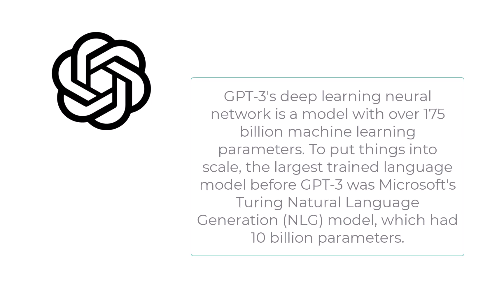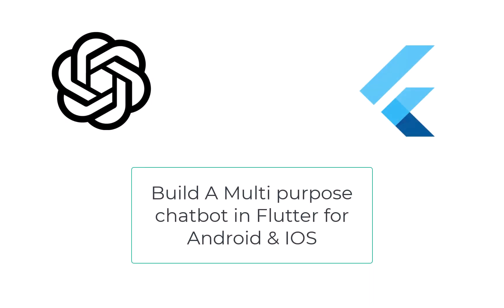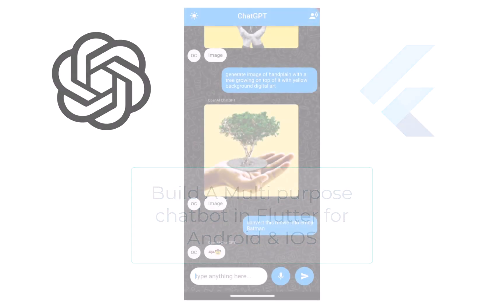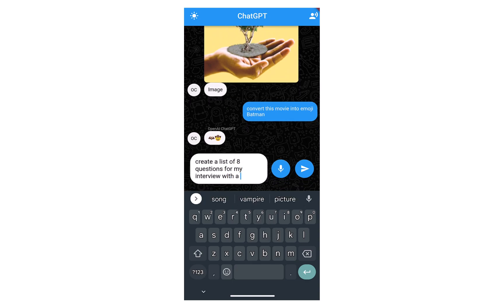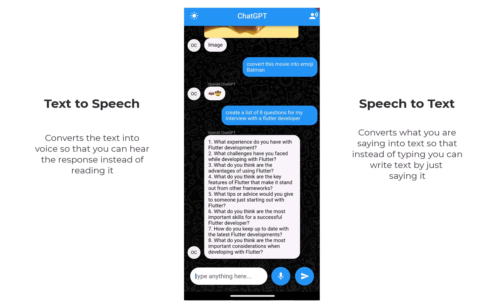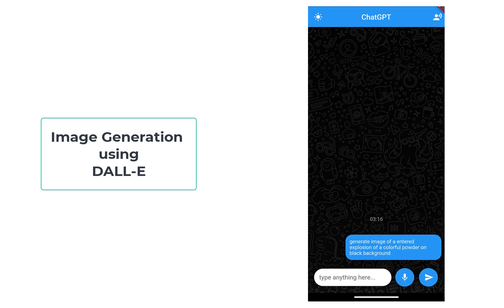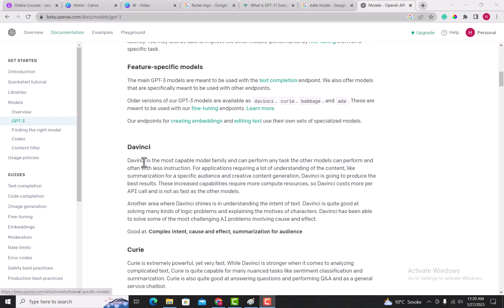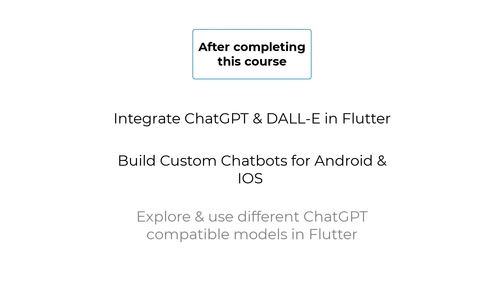ChatGPT & Flutter Course Introduction | Use Coupon Code LASTTIME2025 to avail 92% discount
You can avail discount using coupon code "WELCOME2026". So enroll now by click on this link

🚀🚀🚀 Featured Flutter Machine Learning Courses 🚀🚀🚀
🌟 Unlock your potential with AI & Flutter. Use coupon code "2026FORYOU" to grab an exclusive discount!

•  Build Fitness Tacking Apps in Flutter with Pose Detection

• Flutterflow for Beginners 2025 - Build No Code Apps in Flutter

Do you want to use the power of ChatGPT & DALLE 2  in Flutter for building smart applications for Android & IOS? Then Welcome to this most exciting course ChatGPT & Flutter: Build All types of Android & IOS ChatBots.

In this course, you will learn to integrate ChaptGPT 3 & DALL-E 2 in Flutter for building powerful chatbots & Assistants for Android & IOS. So during this course, we will use the power of ChatGPT in flutter and build a complete fully functional chatbot for Android & IOS from scratch.

Key Features of Our Application

We are going to build a beautiful Chatbot Application in Flutter for Android & IOS from scratch. So in that application
1: You can write your questions
2: Or ask your questions using a microphone (Text To Speech)
3: After that, we will pass those queries to ChatGPT and get the results
4: Then you can read the results
5: Or hear them using Text To Speech
6: Similarly, we can also generate & display images inside our chatbot using DALLE 2
7: You can choose different ChatGPT models and try them

ChatGPT
ChatGPT is a very powerful AI tool developed by OpenAI for performing a number of tasks with great accuracy, Like it can Answer your questions, Write Essays for You, Generate Images, Write SEO friendly content, Write & Debug Code, Solve Mathematical Equations and perform other such tasks. And during this course, we will use the latest ChatGPT-3 in Flutter.

DALL-E  2
DALL-E 2 is a very powerful image-generating model which can generate realistic images from text written in natural language. So by using this model you can easily generate images by providing the detail that what type of image you need. And during this course, we will also integrate DALL-E 2 in Flutter for generating images.